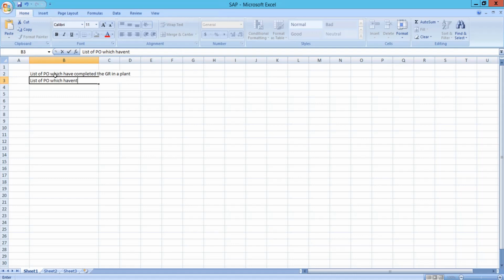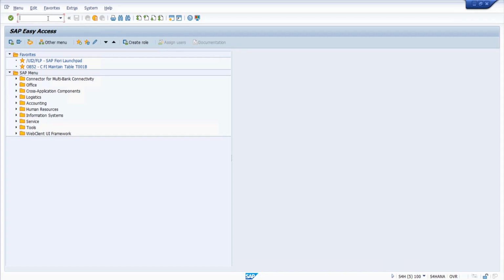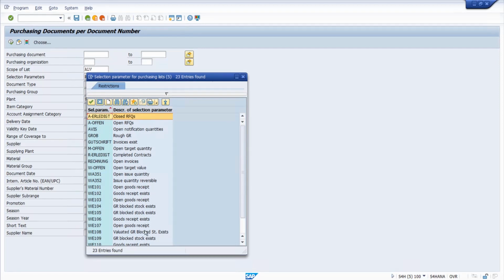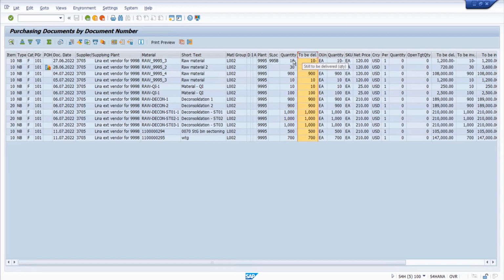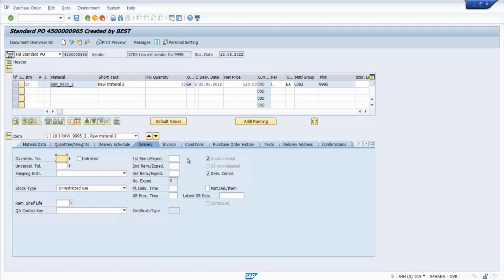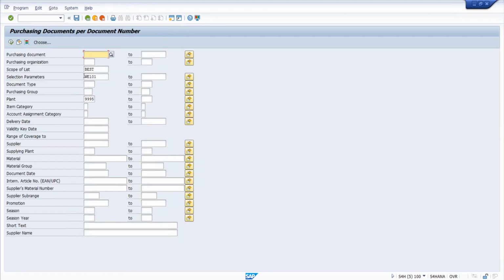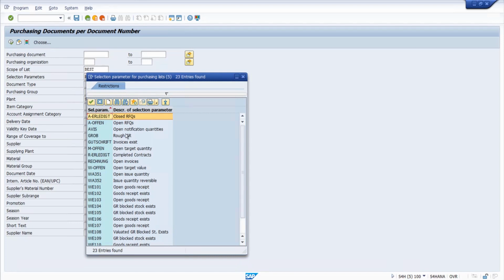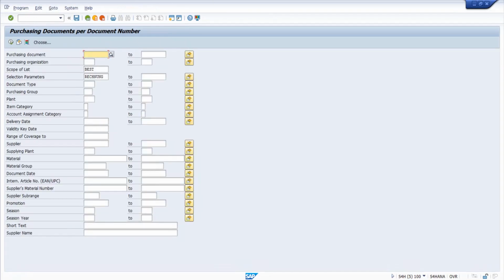SAP Reporting in Purchasing